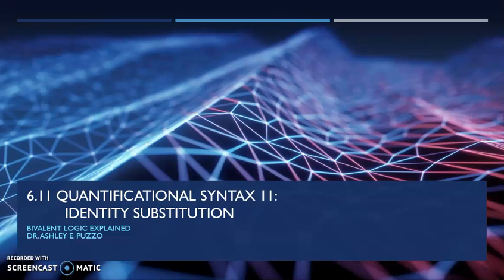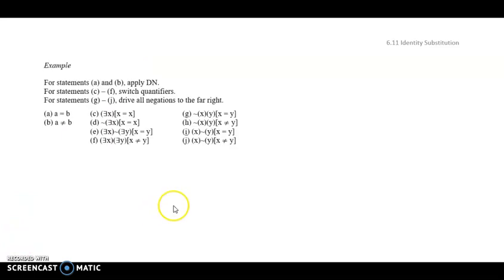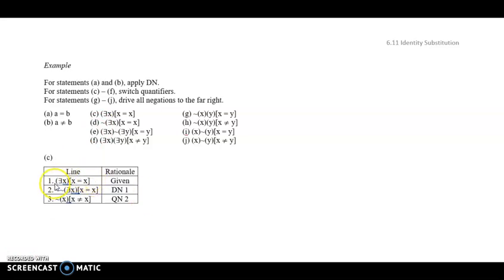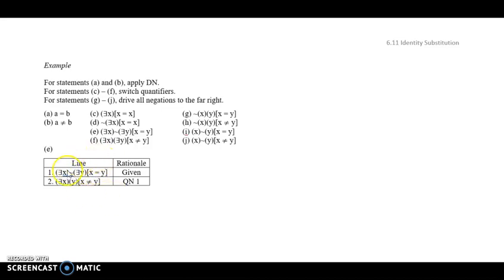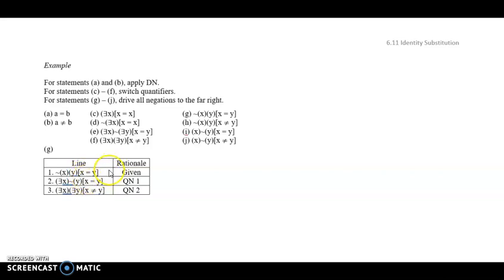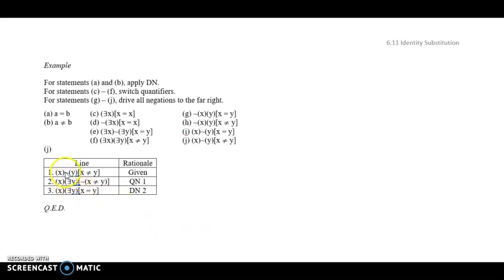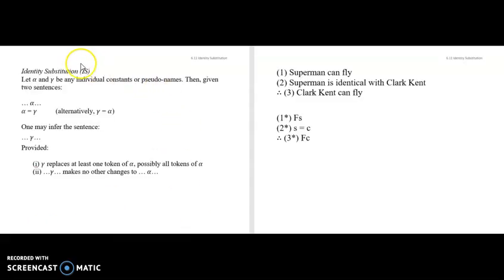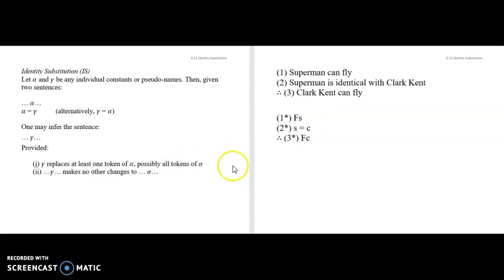6.11a Quantificational Syntax 11: Identity Substitution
First of three videos on section 6.11. Here we learn about a new rule required for handling identity: Identity Substitution (IS). It is important that this rule is mastered before attempting to prove theorems involving identity.

Bivalent Logic Explained Table of Contents:

1.1 Propositions, Arguments, Validity, and Soundness
1.2 The Law of Bivalence
1.3 Propositional Symbolization 1: Constants, Variables, Negation, Conjunction, Disjunction
1.4 Propositional Symbolization 2: Advanced Conjunctions and Disjunctions
1.5 Propositional Symbolization 3: Material Conditionals
1.6 Propositional Symbolization 4: Material Biconditionals
1.7 Propositional Symbolization 5: Formation Rules for Forms and the Main Connective
1.8 Propositional Symbolization 6: Substitution Instances

2.1 Propositional Semantics 1: Truth Tables
2.2 Propositional Semantics 2: Semantic Properties of Propositions
2.3 Propositional Semantics 3: Logical Equivalence
2.4 Propositional Semantics 4: Semantic Properties of the 16 Logical Connectives
2.5 Propositional Semantics 5: Semantic Consistency
2.6 Propositional Semantics 6: Semantic Validity
2.7 Propositional Semantics 7: Common Semantically Valid Forms
2.8 Propositional Semantics 8: Advanced Semantic Validity

3.1 Propositional Syntax 1: Rules of Inference for &, v
3.2 Propositional Syntax 2: Rules of Inference for →
3.3 Propositional Syntax 3: Rules of Replacement for ~, &, v
3.4 Propositional Syntax 4: Rules of Replacement for →, ≡
3.5 Propositional Syntax 5: Axioms and Theorems
3.6 Propositional Syntax 6: Conditional Proof
3.7 Propositional Syntax 7: Advanced Conditional Proof
3.8 Propositional Syntax 8: Indirect Proof
3.9 Propositional Syntax 9: Advanced Indirect Proof

4.1 Quantificational Symbolization 1: Elementary Subject Predicate Discourse
4.2 Quantificational Symbolization 2: Quantificational Forms and Substitution Instances
4.3 Quantificational Symbolization 3: The Mechanics of the Universal Quantifier
4.4 Quantificational Symbolization 4: The Meaning of the Universal Quantifier
4.5 Quantificational Symbolization 5: The Mechanics of the Existential Quantifier
4.6 Quantificational Symbolization 6: The Meaning of the Existential Quantifier
4.7 Quantificational Symbolization 7: Formal Relationships Between the Quantifiers
4.8 Quantificational Symbolization 8: The Mechanics of Relations
4.9 Quantificational Symbolization 9: The Meaning of Relations
4.10 Quantificational Symbolization 10: Relations on the Unrestricted Domain
4.11 Quantificational Symbolization 11: Formal Properties of Relations
4.12 Quantificational Symbolization 12: The Mechanics of Identity Sentences
4.13 Quantificational Symbolization 13: The Meaning of Identity Sentences

5.1 Quantificational Semantics 1: Interpretations
5.2 Quantificational Semantics 2: Tableaux Techniques
5.3 Quantificational Semantics 3: Relation Tableaux
5.4 Quantificational Semantics 4: Identity Tableaux
5.5 Quantificational Semantics 5: Central Semantic Concepts
5.6 Quantificational Semantics 6: Expansions
5.7 Quantificational Semantics 7: Expansions with Relations
5.8 Quantificational Semantics 8: Expansions with Identity
5.9 Quantificational Semantics 9: The Limits of Quantificational Semantics

6.1 Quantificational Syntax 1: Old Rules New Sentences
6.2 Quantificational Syntax 2: Universal Instantiation
6.3 Quantificational Syntax 3: Universal Generalization
6.4 Quantificational Syntax 4: Existential Generalization
6.5 Quantificational Syntax 5: Existential Instantiation
6.6 Quantificational Syntax 6: Quantifier Negation
6.7 Quantificational Syntax 7: Conditional and Indirect Proof with Quantifiers
6.8 Quantificational Syntax 8: Theorems 1 and Central Syntactic Concepts
6.9 Quantificational Syntax 9: Quantifier Rules with Relations
6.10 Quantificational Syntax 10: Theorems 2 (Relations)
6.11 Quantificational Syntax 11: Identity Substitution
6.12 Quantificational Syntax 12: Theorems 3 (Identity)